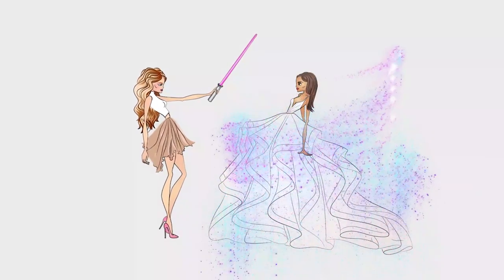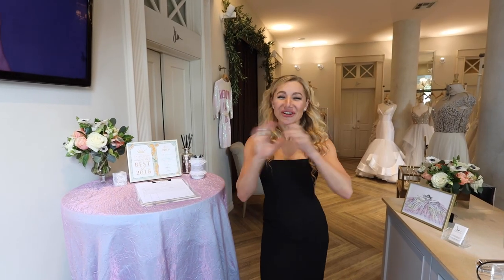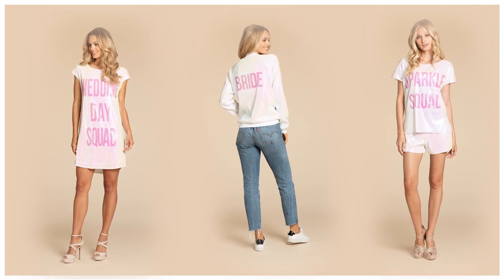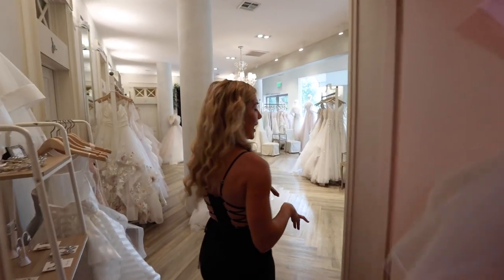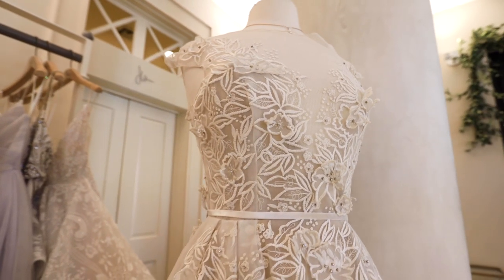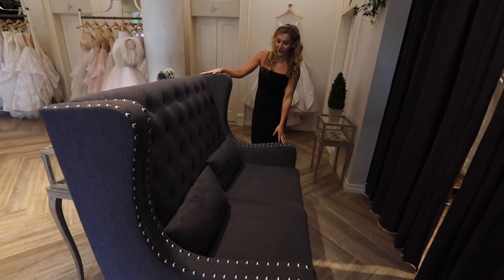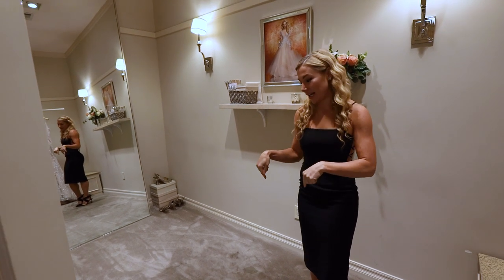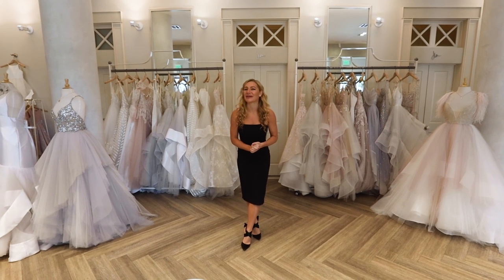JLM Flagship Boutique Tour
Ooo-La-La! Welcome to our lovely jewel box of dresses in the heart of West Hollywood. I’m giving you the grand tour of our exclusive flagship salon, chock full of gorgeous gowns and magic moments. This is my favorite location to talk shop, and shop wedding dresses!

Producer: Joseph L. Murphy and Hayley Paige
Associate Producer: Brittany Noe
Directed and edited by Bianca Alberti of Dream State Living Productions